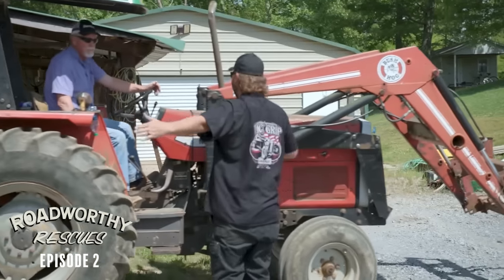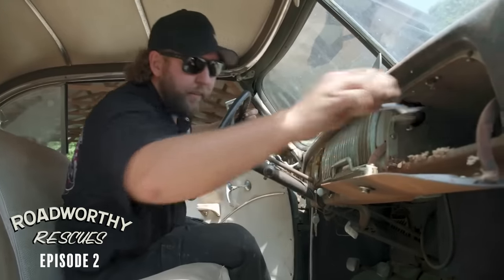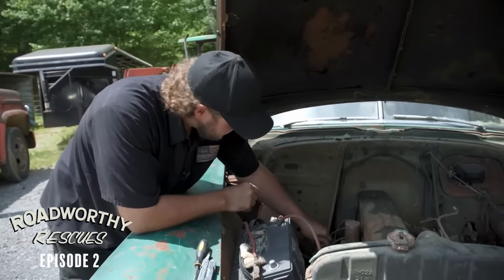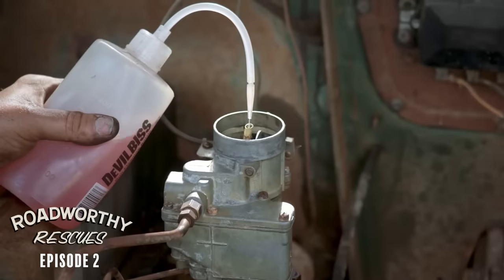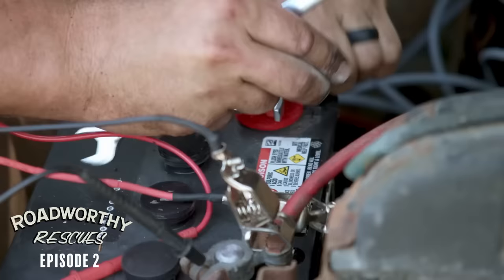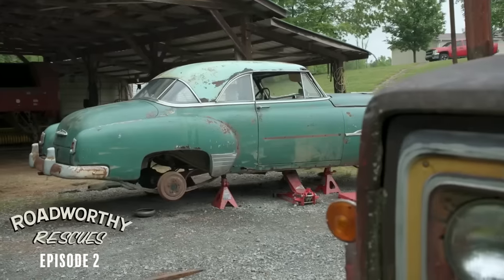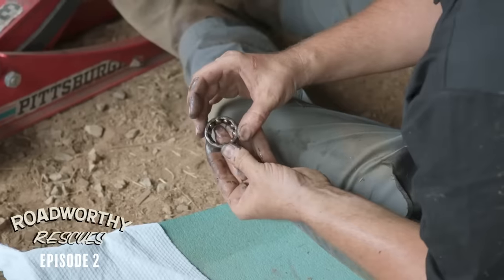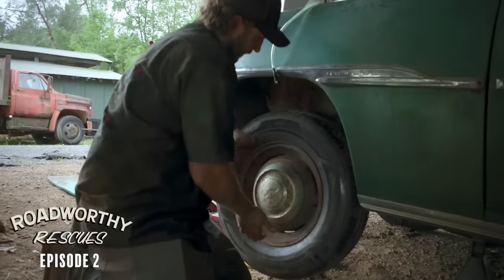This 1951 Chevrolet Deluxe Has Been Sitting For 44 Years! | Roadworthy Rescues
Derek finds a 1951 Chevrolet Deluxe worthy of a new life. However, 44 years of sitting has taken its toll. He'll need to get it running and stopping if he hopes to tackle the hills of Chattanooga and make it home.